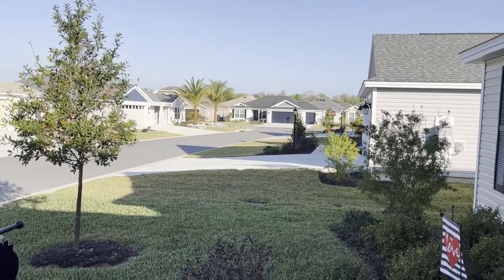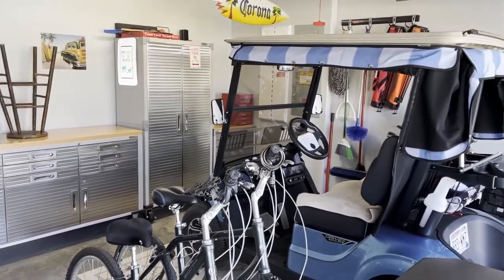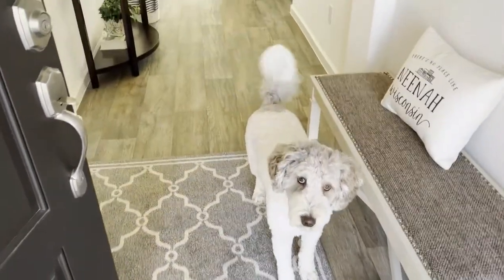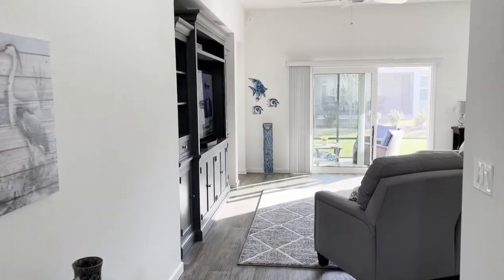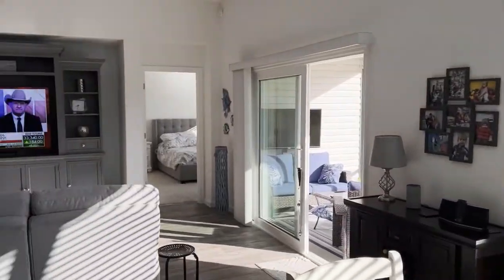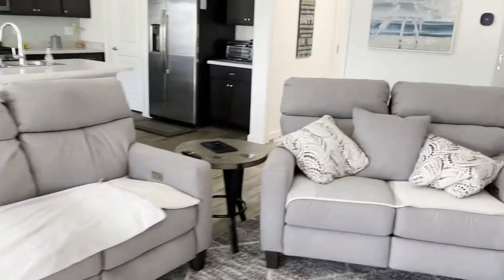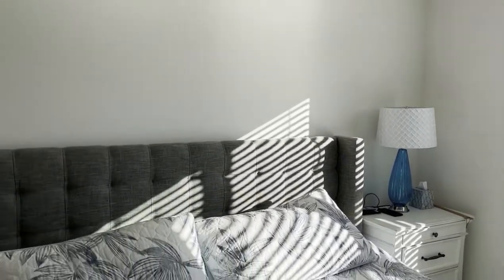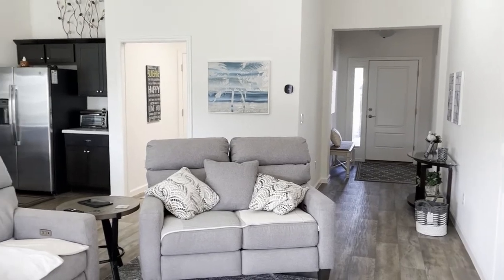The Villages St Catherine 8 months home update 😃